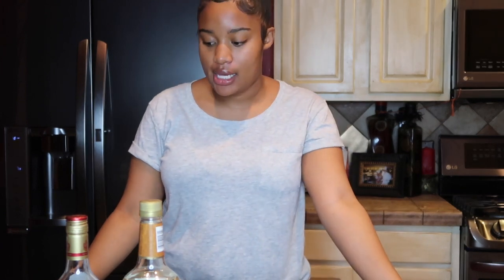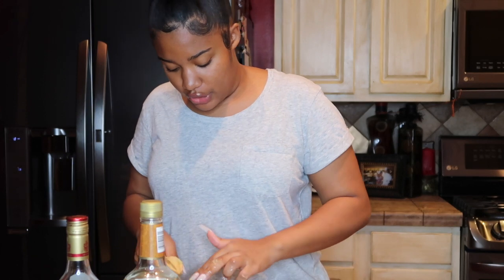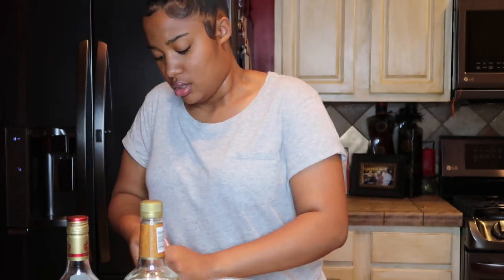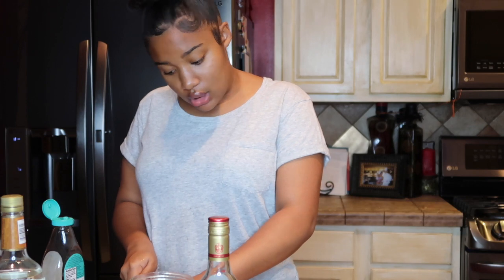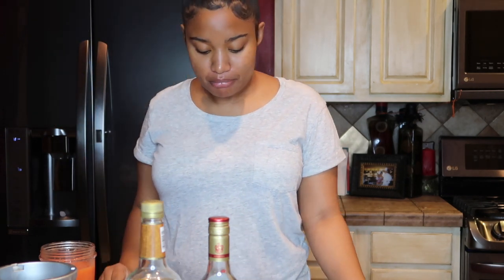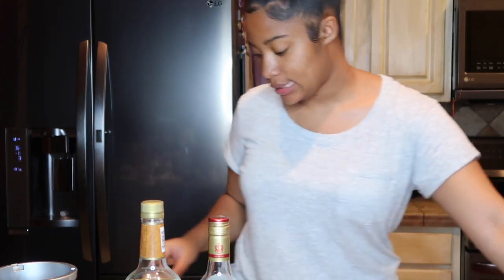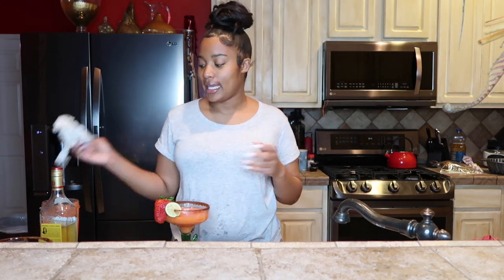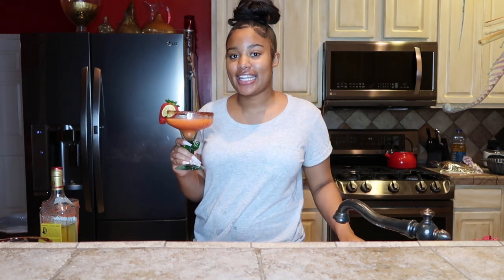How To Make: SPICY STRAWBERRY MANGO MARGARITAS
Ingredients Needed:
-1 cup Frozen Mangos
-1cup Strawberries
-1 1/2 cups Ice
-3 oz. Tequila
-1 oz. Triple Sec
-2 Limes + 1 for Garnish
-Agave Nectar
-Chili Powder
-Sea Salt
*My recipe made enough for 2 drinks*
*Proportion the ingredients according to how you'd like your margarita to taste*
*You can also use whatever fruit you'd like!*